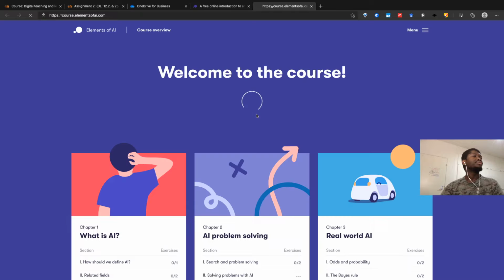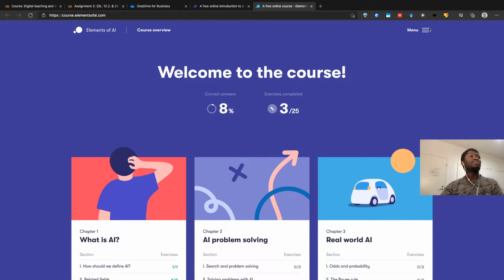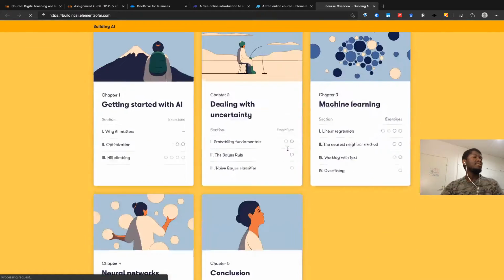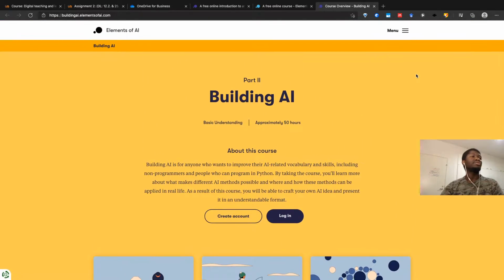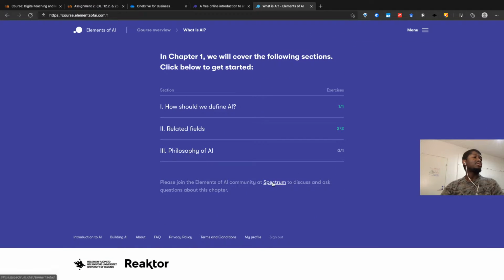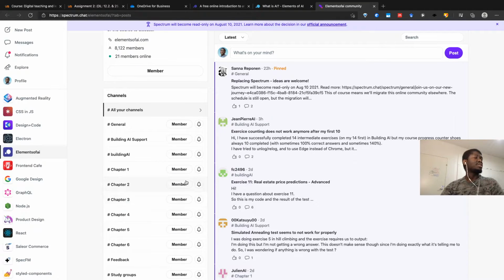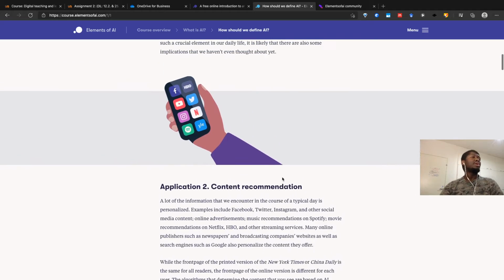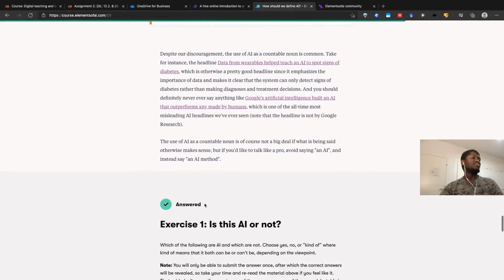Digital teaching and learning in higher education - Assignment 2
This is the solution to assignment 2 from Digital teaching and learning in higher education course from EduLab, Vaasa.